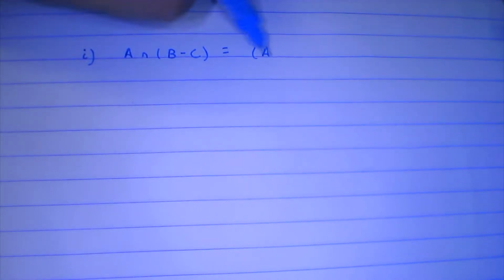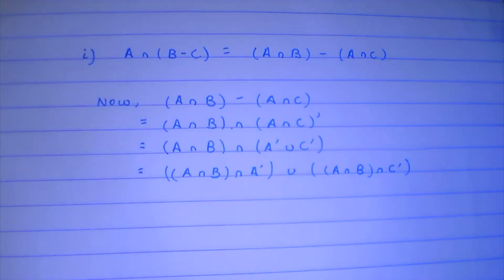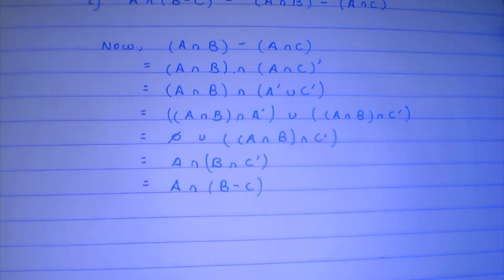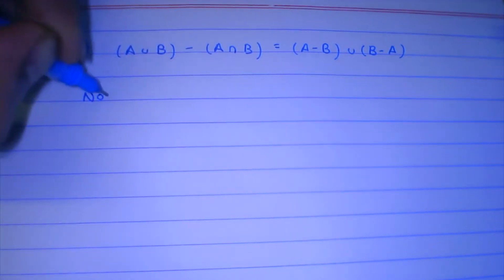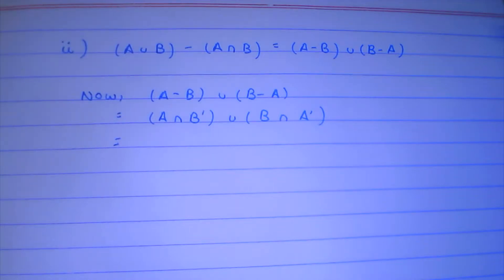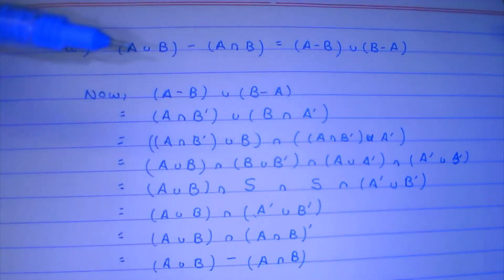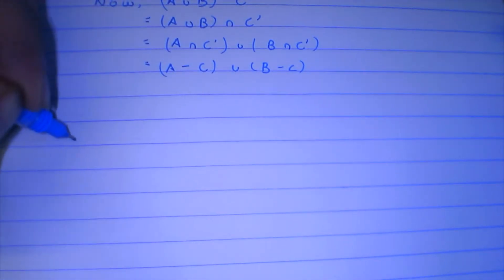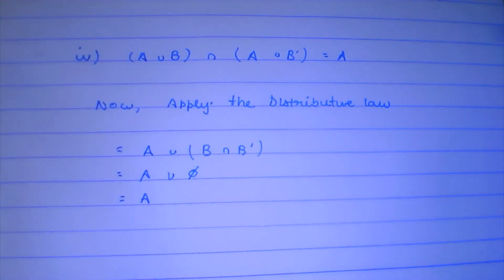Sets: Proving (1)